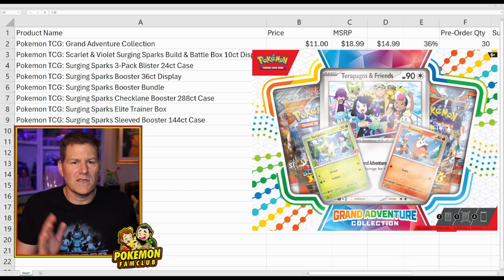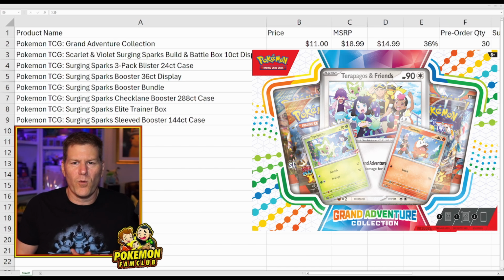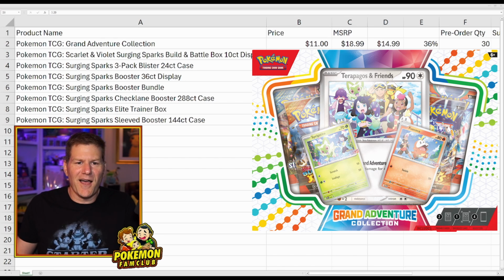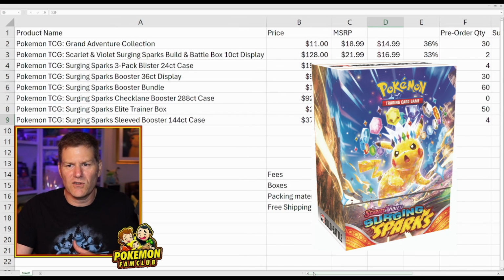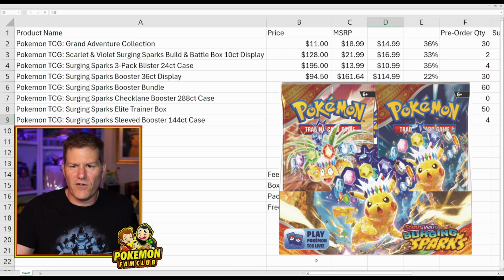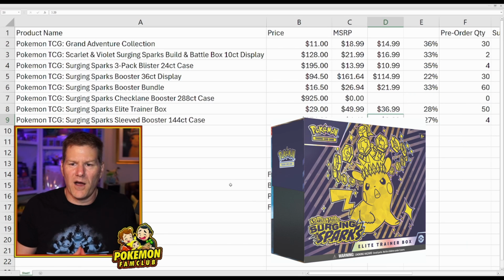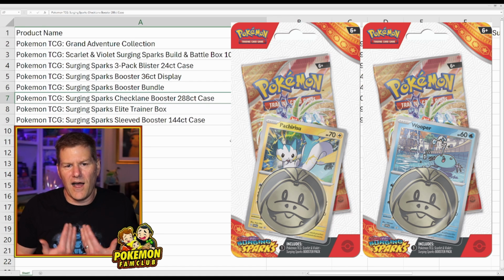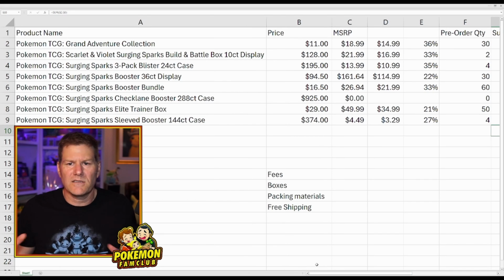How much Stores pay Distributors for Pokemon Cards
Behind the curtain of a small pokemon shop as I look to the future with the Pokemon set Surging Sparks! Distributor prices and my markup, along with the cost I incur as I sell to you all. I'll be investing over $8,000 into Surging Sparks with hopes of making around a $20 investment. Join me as we journey through this business together!

My Ebay Shop

Save 10% on Vault-X Binders using my code at checkout: FAMCLUBVX

Save 10% at Rare Candy for new users using my code: FAMCLUB10

When you click on links to various merchants on this site and make a purchase, this can result in this site earning a commission.